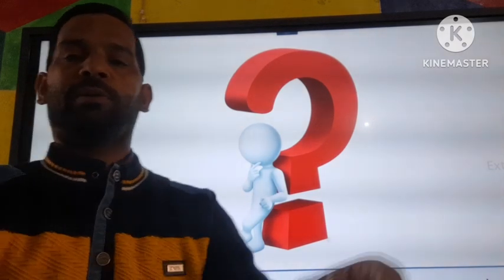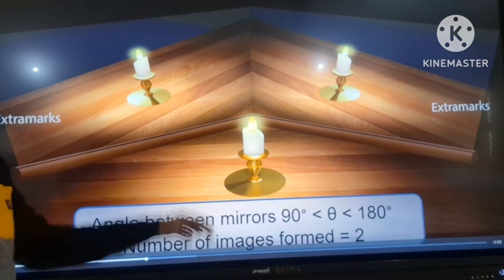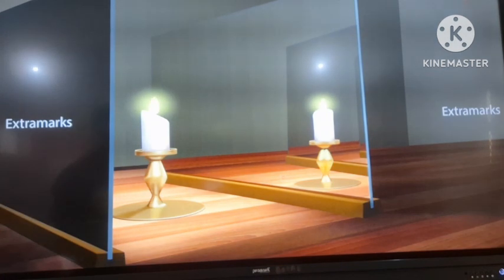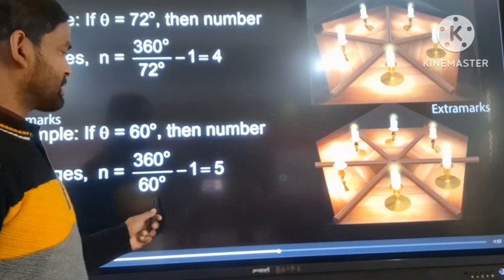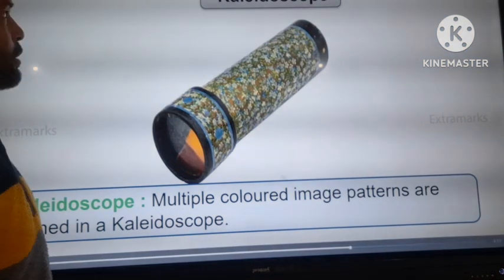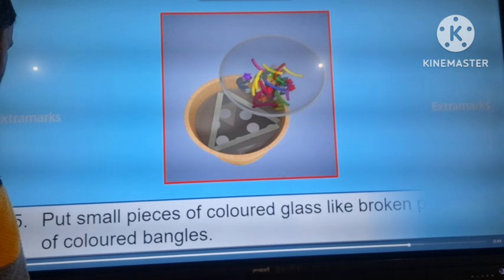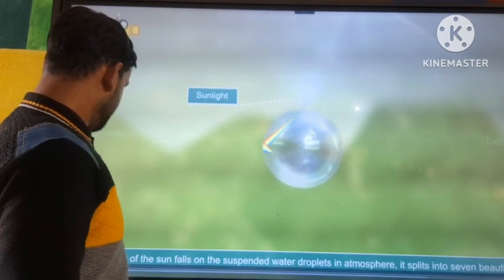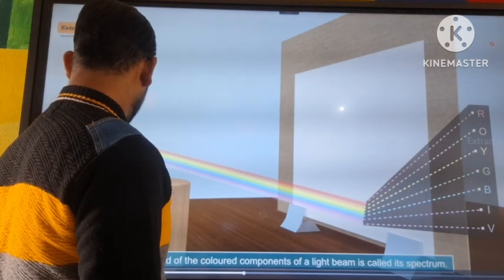Class 8th Science Light